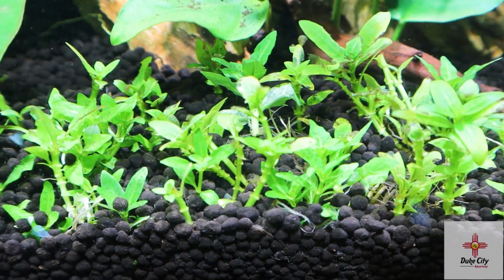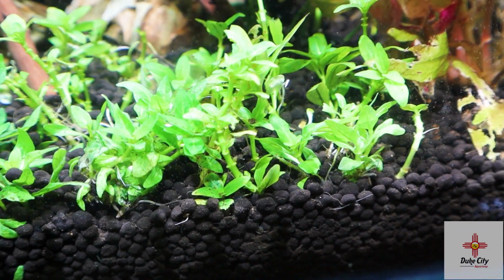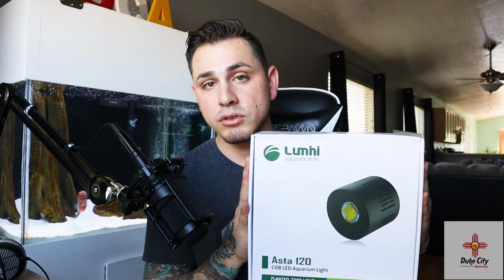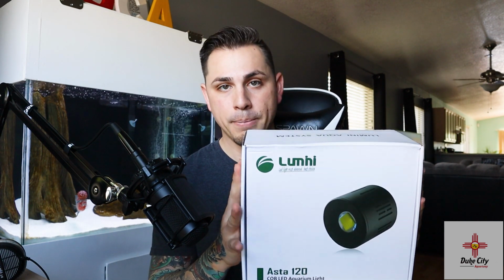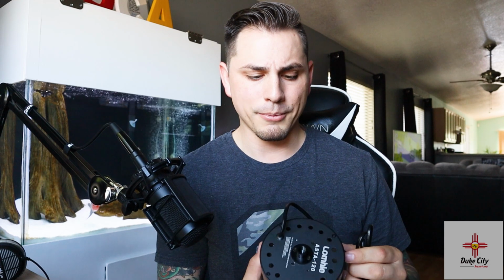BEST BUDGET AQUARIUM LIGHT?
BEST BUDGET AQUARIUM LIGHT? 2019

Here we are taking a look at my new favorite planted aquarium light the ASTA 120. The light on this thing is INSANE!!